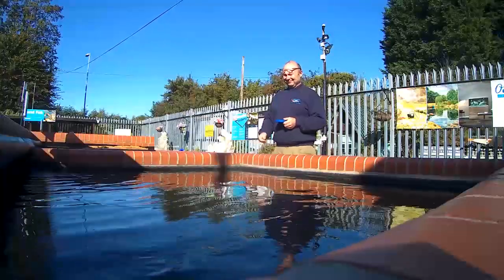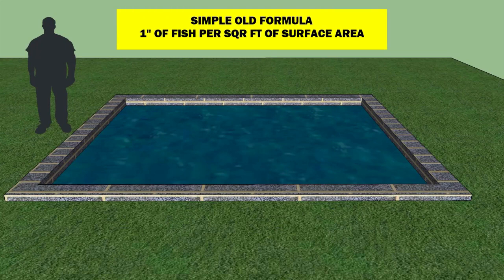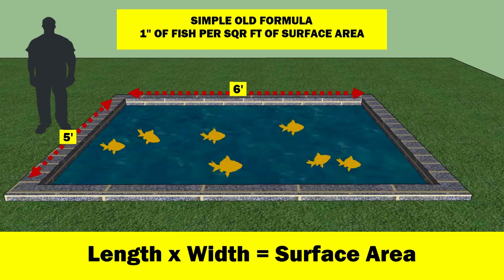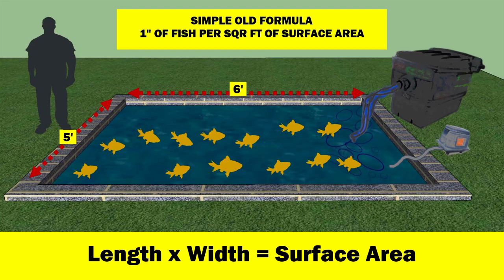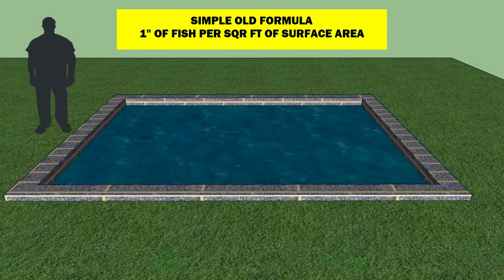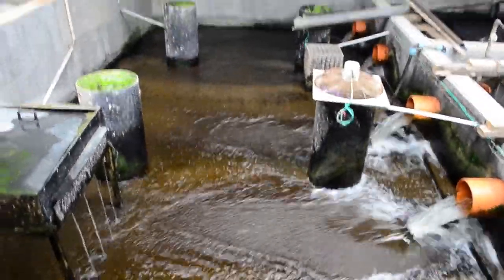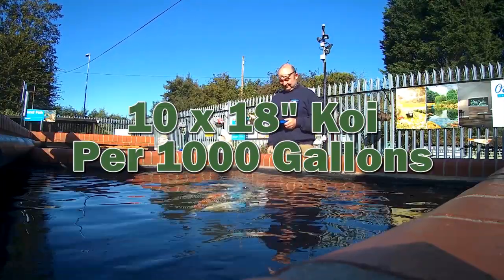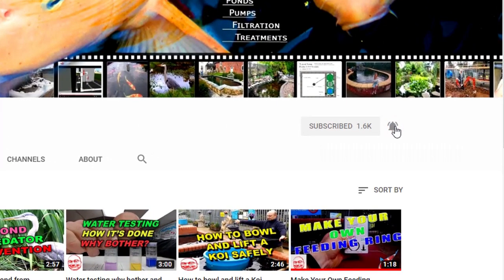How many fish can I keep?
Hi its Lee from the Japanese Water Gardens, in this video I am going to be answering a question that I get asked almost every day.

It's a simple question but it certainly does not have a straightforward answer.

BOY DO I WISH IT DID!

Keep watching and I am going to try and answer how many fish can I keep in my pond?

TRY TO ANSWER.

In the old days of fishkeeping before the days of pumps and filters there was a simple formula that was often quoted.

You can keep 1” of fish for every square foot of surface area.

The basis of this formula was oxygen exchange at the surface.

To apply the formula you just needed to measure the length and width of the pond in feet.

You then multiplied them together to calculate the surface area.

You then divided the result by 4 the average length of a Goldfish and you had your answer.

So a pond 6ft by 5ft with no filter or pump  could accommodate 30inch of fish, about 7 goldfish.

Now here is where things start to become vague.

Add an air pump and you can increase the number of fish by a significant margin. But as the number of fish increases you will start to get a buildup of ammonia, a toxic waste product excreted by the fish.

If the ammonia becomes concentrated in the water it will be harmful and possibly lethal to the fish.

In a modern pond there will be a biological filter designed to breakdown the ammonia into nitrites and nitrates, progressively less harmful compounds.

The more efficient the filter is the more ammonia it can breakdown and the more fish you can keep.

To further complicate the situation Goldfish and Koi are not the same. A 12” long Koi will need significantly more oxygen than 4  4” long goldfish and produce a significant amount more ammonia. A 12” long Koi will have a mass equivalent of  approximately 30 goldfish.

So this old formula is of little use. It is far too simplistic to be relevant on a modern Koi pond with a good filtration system.

More elaborate formula do exist.

But they are a complete waste of time! The answer you would get has no importance to the average pond keeper.

The question of how many fish I can keep in a pond is actually a pointless question.

You can keep a huge amount of fish, if you have a massive filter, powerful aeration system and are prepared to do lots of regular water changes, but is this a sensible thing to do?

What if you have an electrical power failure or your pump malfunctions. How long will the fish survive?

Overcrowding is potentially a stress factor, the more fish you have, the more rapidly a disease or parasite will spread through the pond. .

The question that we should be asking is “How many fish should I have in my pond?”

When pushed for an answer I usually recommend 10 18” per 1,000 gallons.

Now I know others will disagree with this. But I believe that this number gives a good display.

Have less fish, but better fish. By that I mean don’t stock up your pond with lots of average, unremarkable fish.

Instead be selective. Be careful what you buy. Choose quality over quantity.

How many fish do you keep in your ponds?

Thank you for taking the time to watch this video.

Its bye for now from Lee at the Japanese Water Gardens.